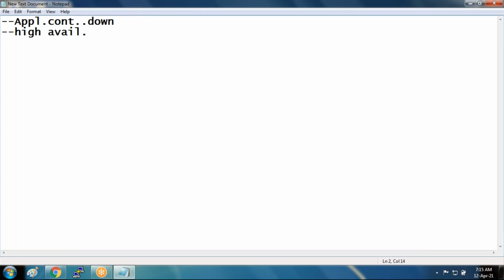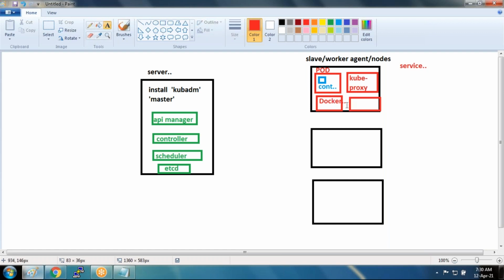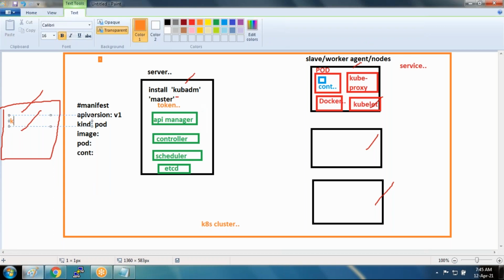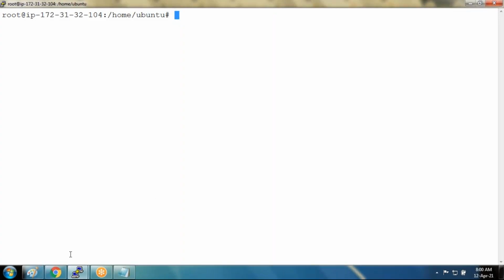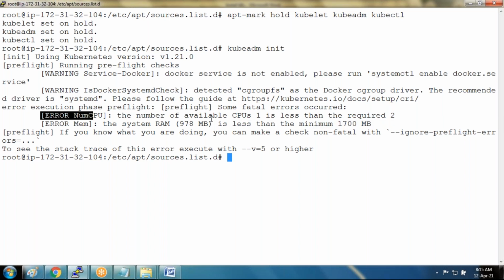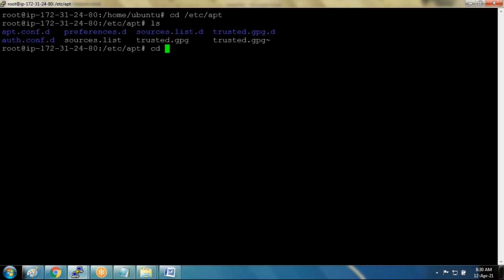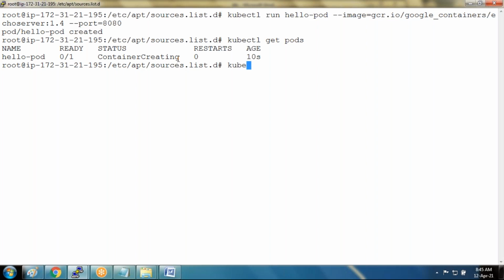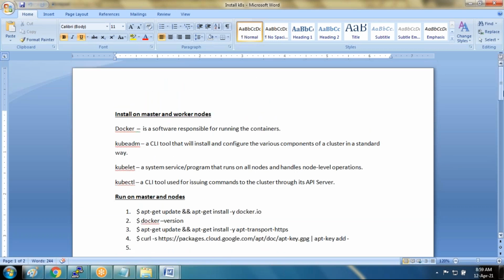Kubernetes session 1